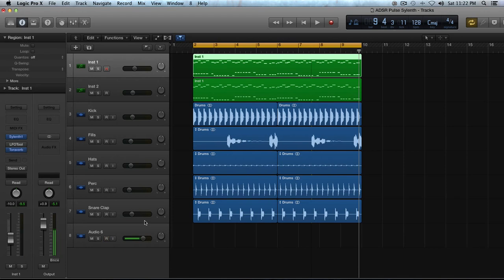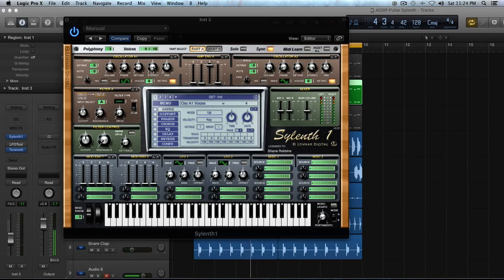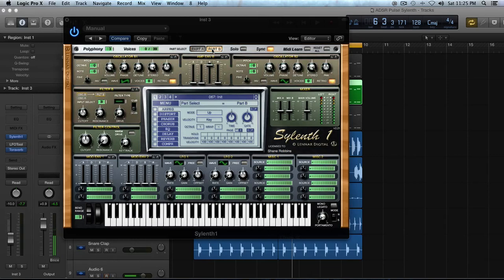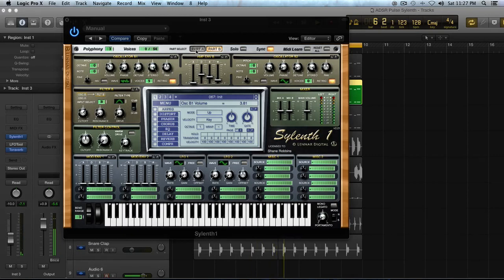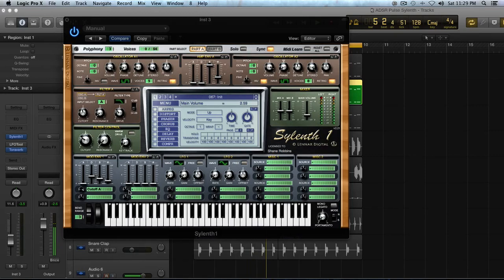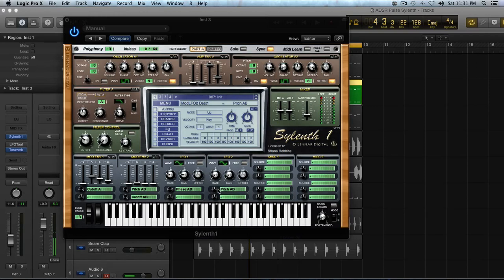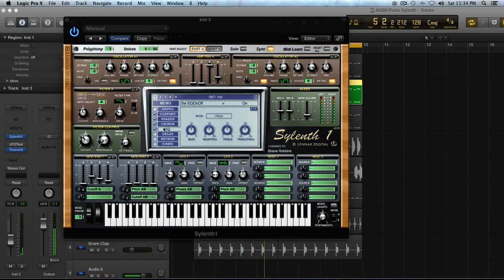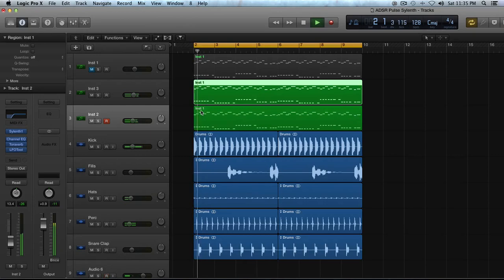Sylenth1 - Huge Pulse Lead - How To Tutorial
This tutorial will show you how to create a modern sounding Pulse lead in Sylenth. If you ever get sick of using Supersaw leads this tutorial is for you!

Sylenth1 comes with three variations of the Pulse waveform. This Pulse lead in Sylenth uses a combination of the Pulse and the HPulse waveforms. I used the HPulse to help add some top end to the sound.

I also added some noise using the first oscillator in PART B of Sylenth1. I have found that adding a Bandpass filter type to your noise oscillator is a great way to change it from a white noise to a bright noise. This is a great technique in general to make your sounds in Sylenth stick out more in a busy mix.

The MODENV settings are very important for this sound. The actual filter and master Cut Off settings are set very low and are being opened up by the settings on the MODENV1 and MODENV2. Pay careful attention to those if you're trying to recreate the exact sound!